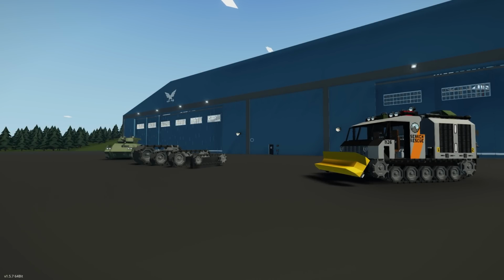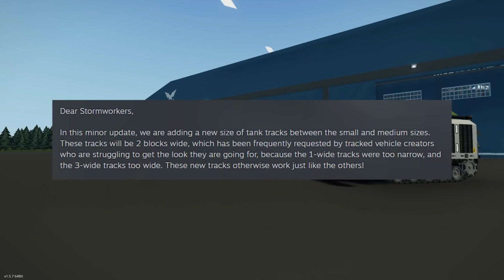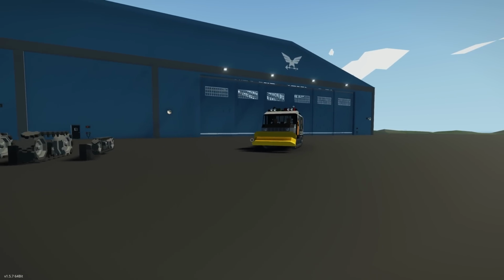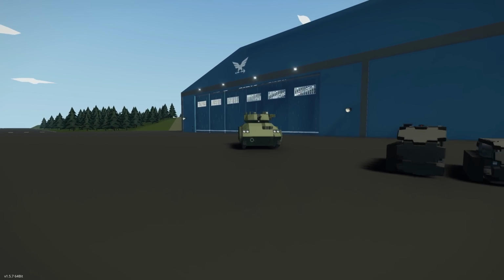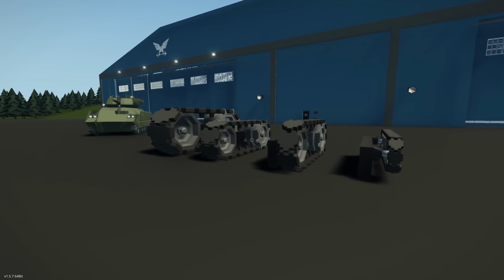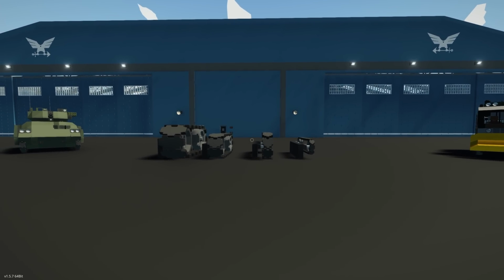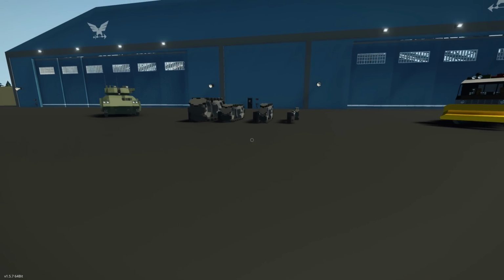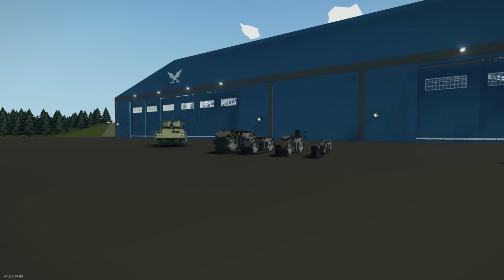New Tank Tracks!!! - 1.5.7 Update - Stormworks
Join MrNJersey in this video where he covers this week's update along with the new features and some bug fixes here in Stormworks!